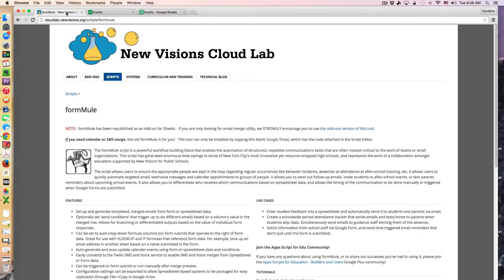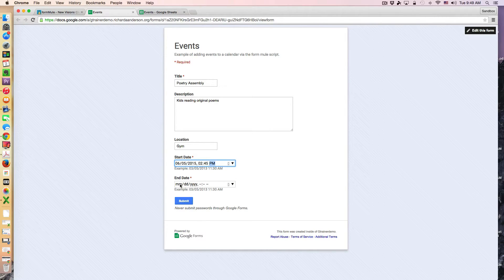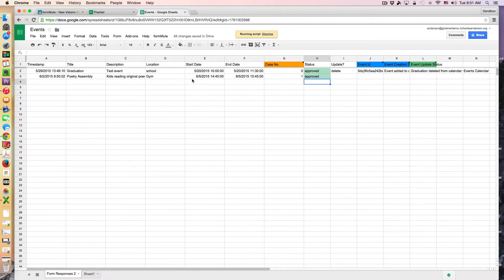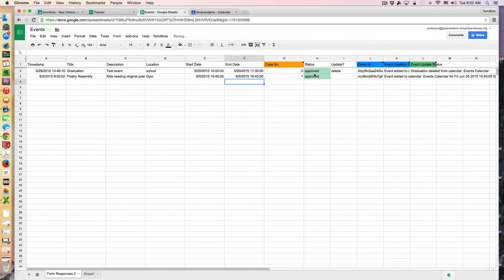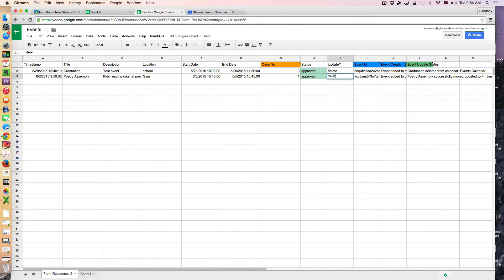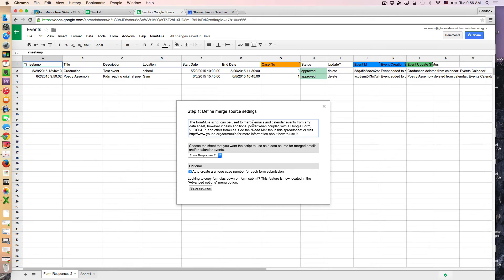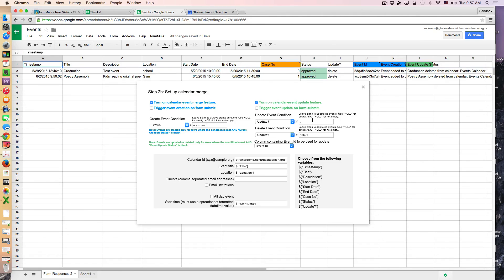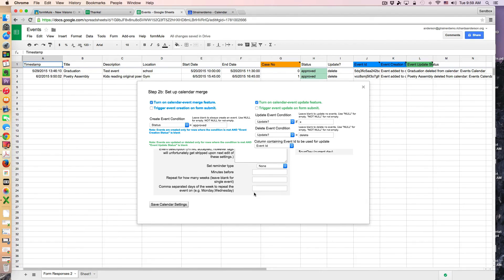Tutorial: Merging Spreadsheet entries onto a Google Calendar after approval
This tutorial demonstrates how the old form mule script (not the add-on) can help you better manage calendar events from a spreadsheet.